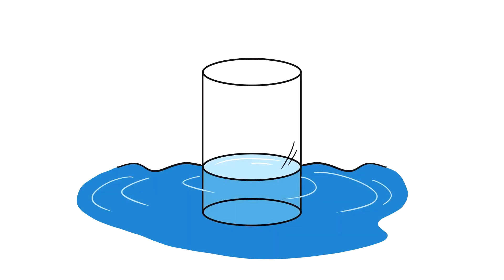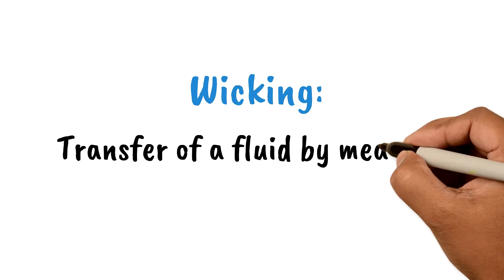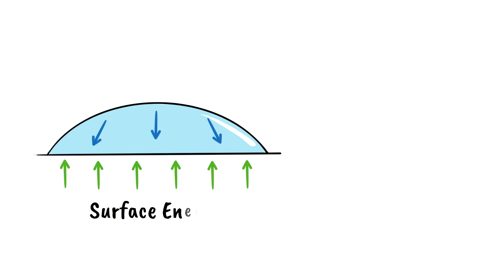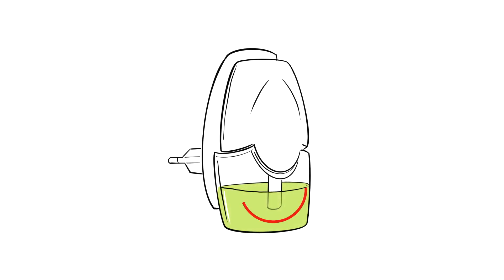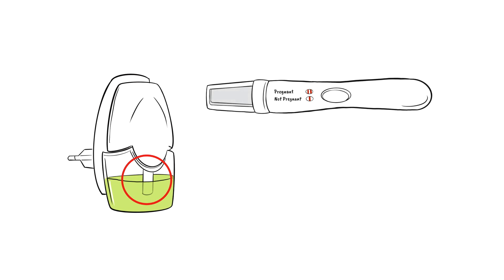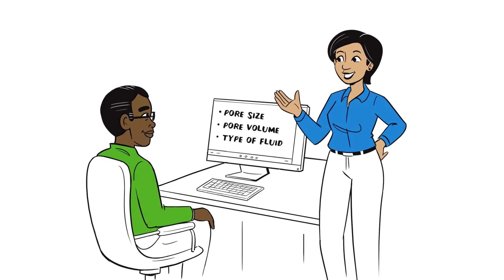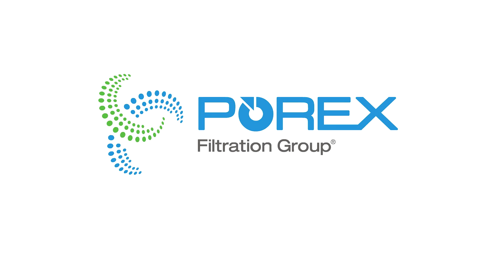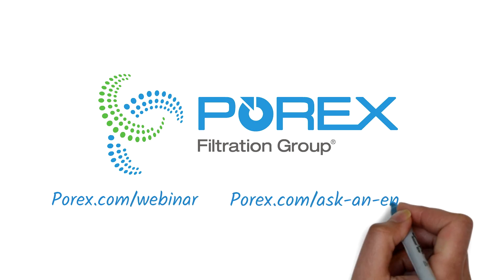How porous polymers enable wicking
Wicking:
The capillary action of a wicking process can allow the movement of fluids in tight spaces without, or sometimes against the force of gravity.